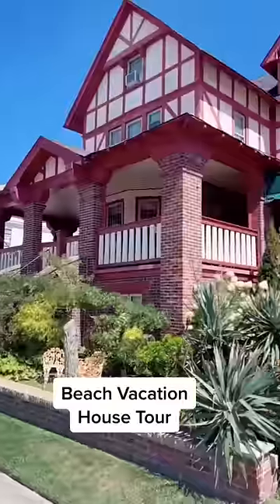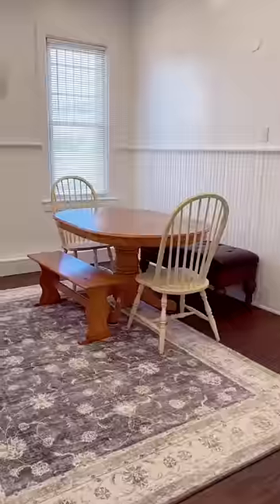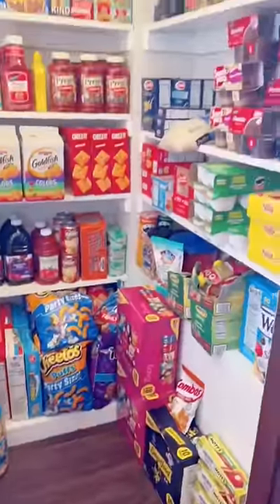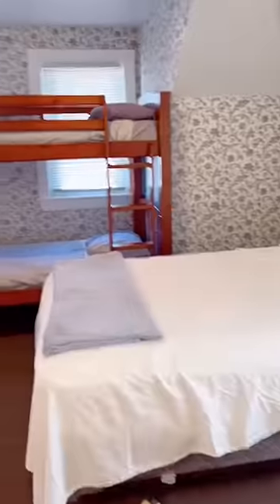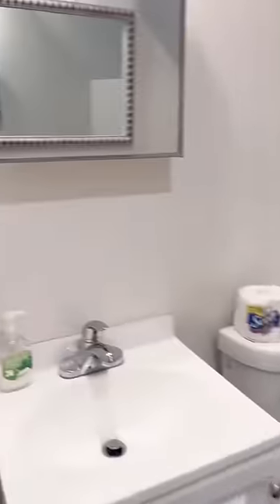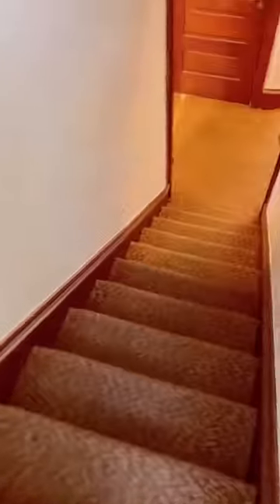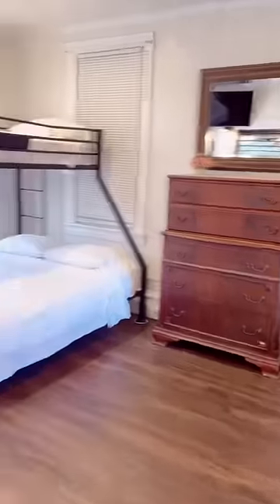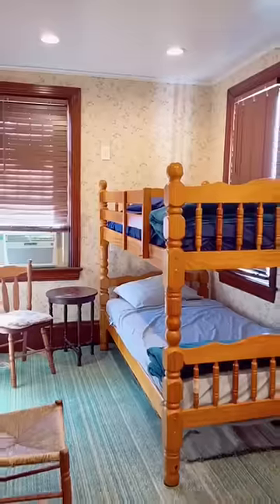Beach Vacation House Tour 🥳😍😘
*This was filmed at the beginning of our vacation and we are home home *